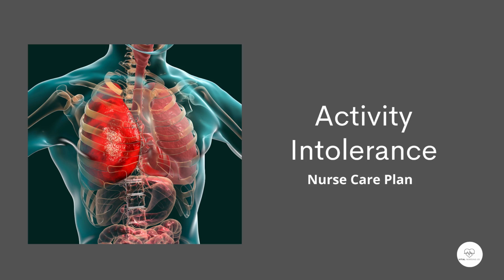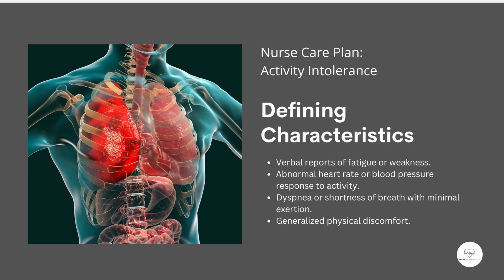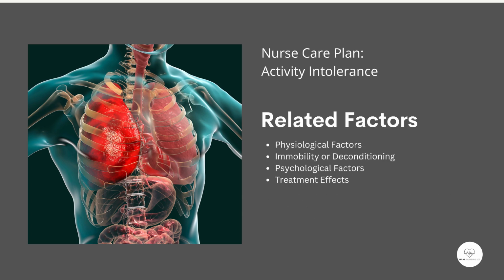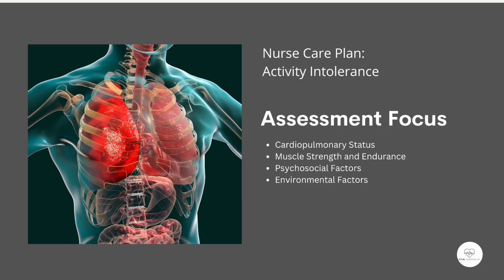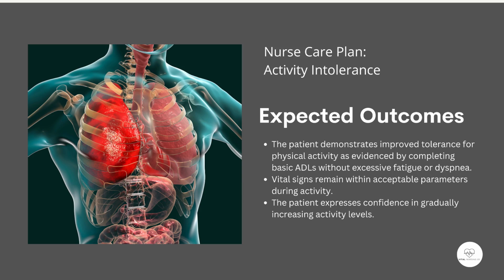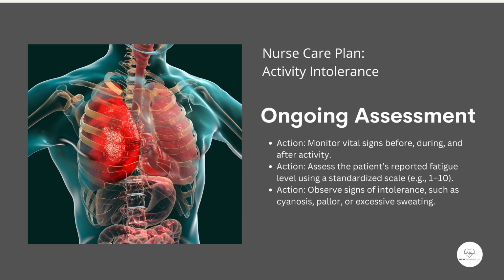Activity Intolerance Nursing Care Plan, Interventions with Rationales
This video covers step-by-step guidance on assessment, nursing diagnoses, interventions, and expected outcomes tailored for Activity Intolerance.

Perfect for nursing students and professionals seeking to enhance their skills in care planning.

What you'll learn in this video:
Key components of a nursing care plan
Common conditions causing Activity Intolerance Effective interventions to alleviate Activity Intolerance How to evaluate patient outcomes

Topics Covered:
* Pathophysiology of Activity Intolerance conditions
* Nursing diagnoses and rationales
* Evidence-based interventions for patient care